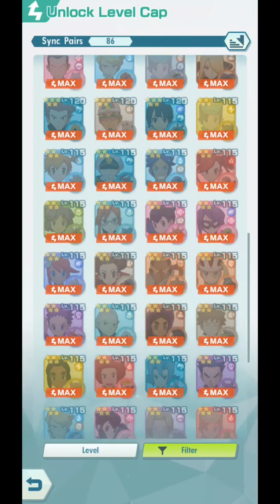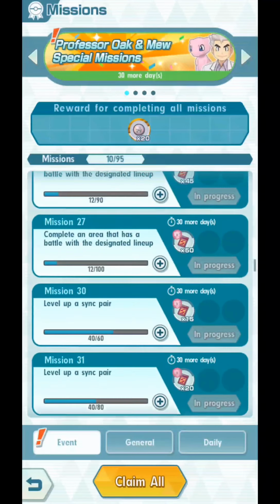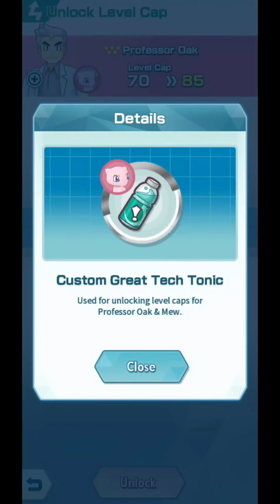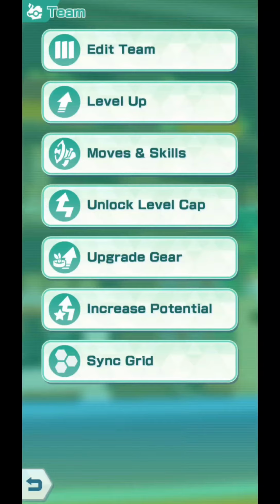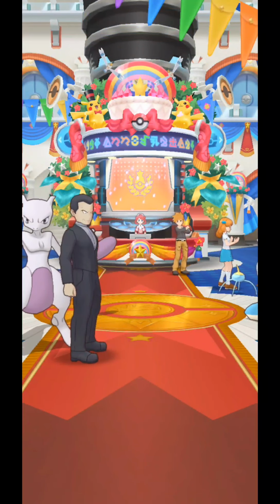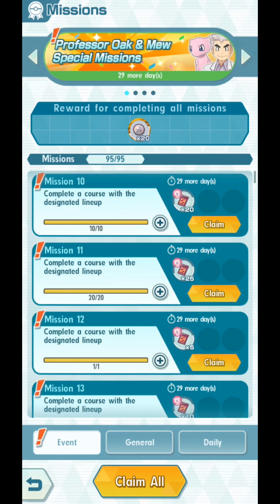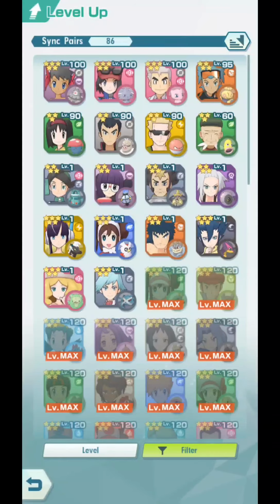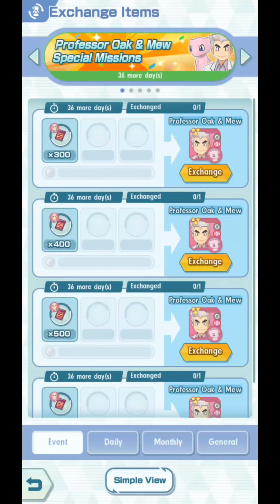[Pokemon Masters] Level Up to MAX (5-Star Professor Oak)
Aka "[Pokemon Masters] Professor Oak and Mew Special Missions (All Missions Complete)"